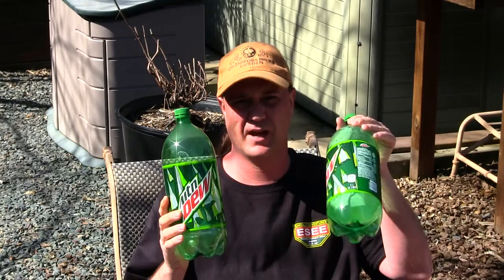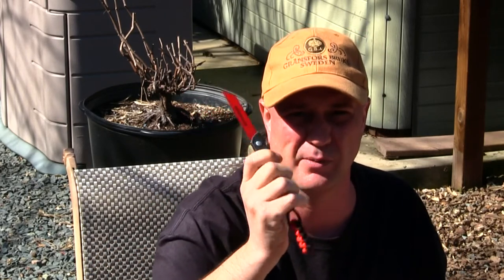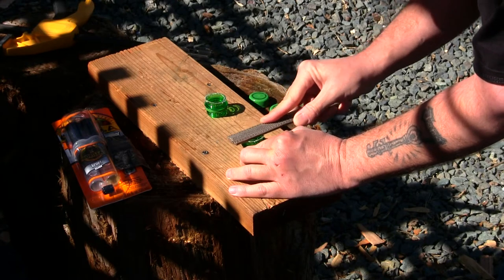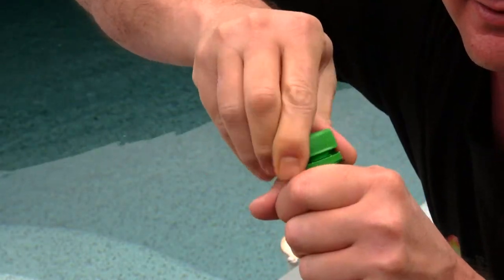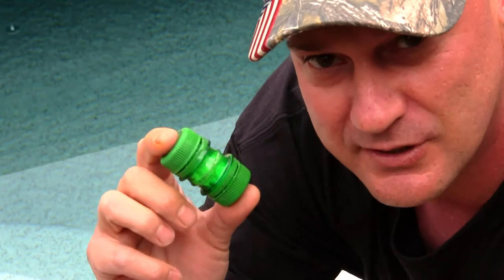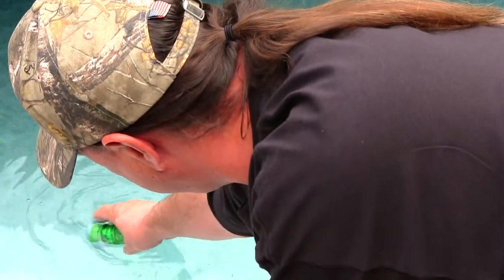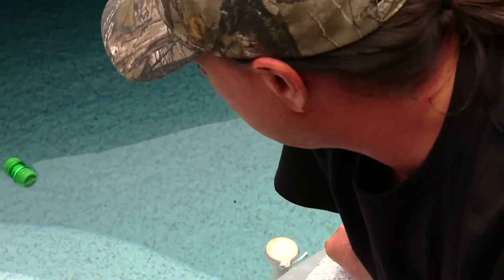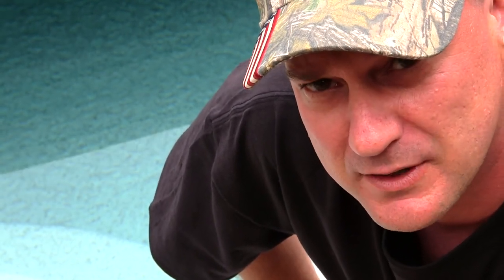Survival Waterproof Container Capsule DIY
The Survival Waterproof Container Capsule DIY can be used for many of things.